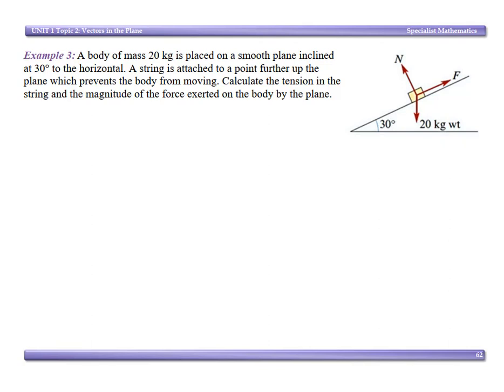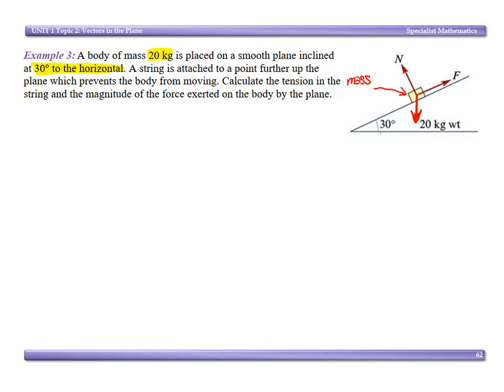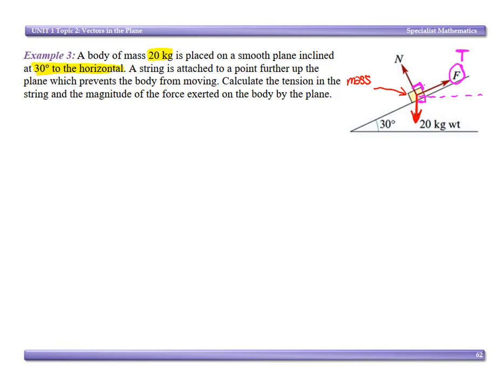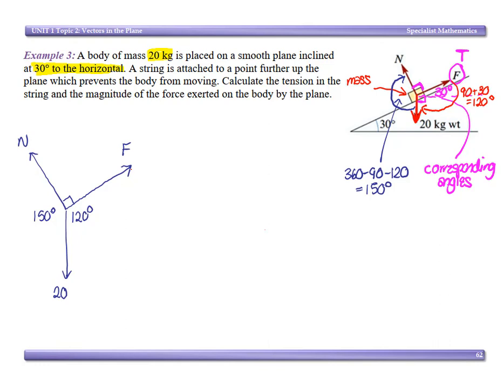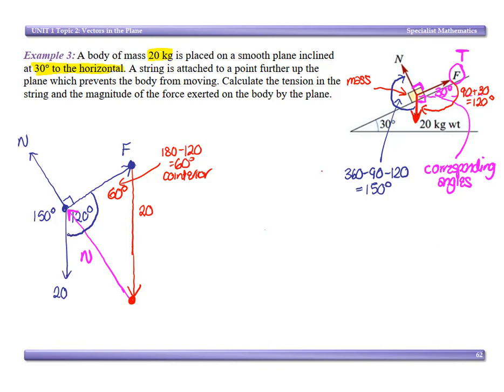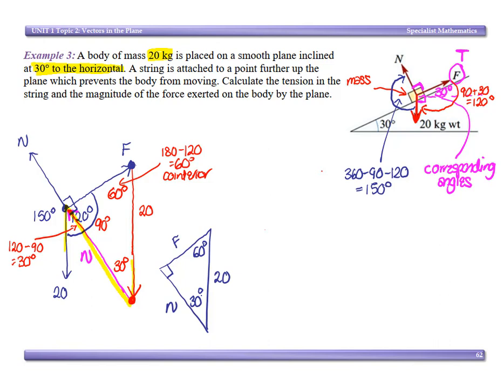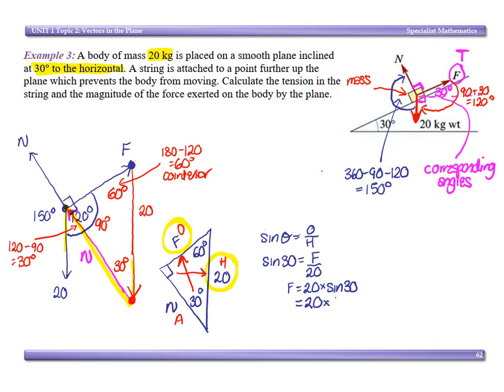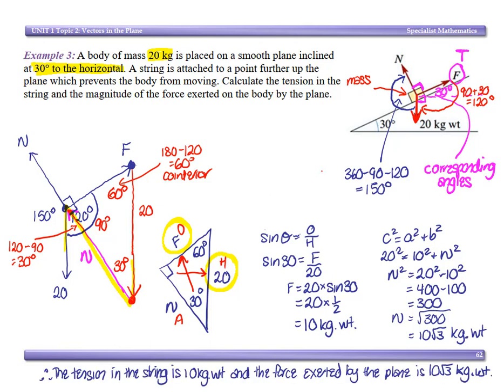Triangle of Forces Example 3